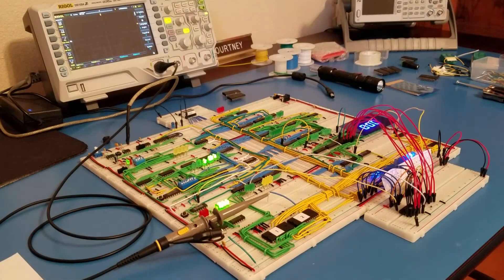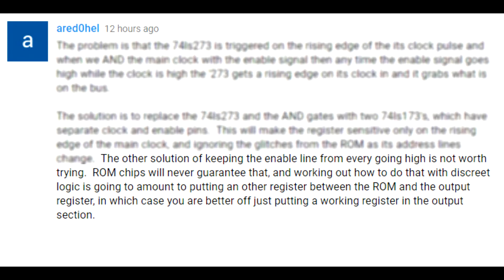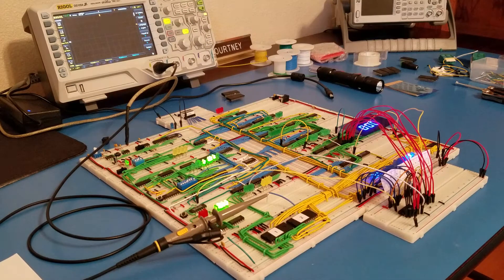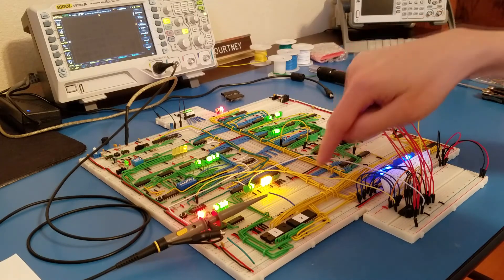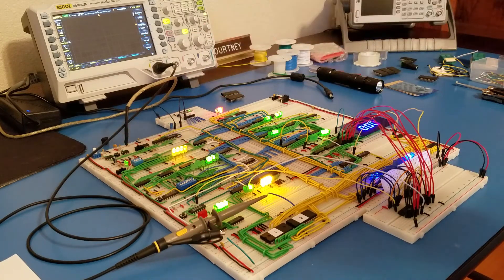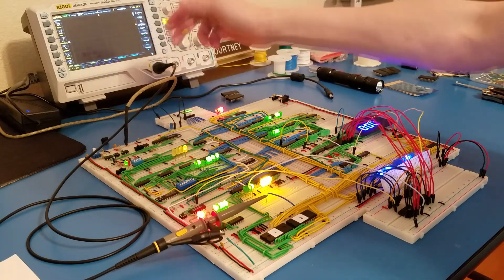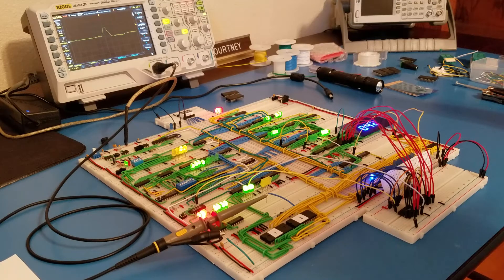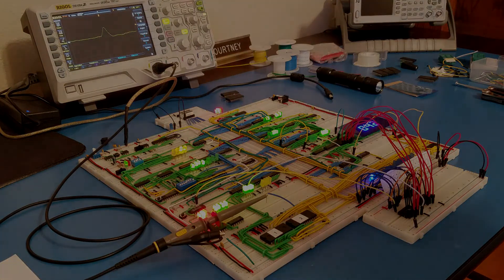ADD cycle problem [Part 4] *SOLVED* - (Ben Eater 8-bit Computer) SAP-1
This is my 8-bit breadboard computer built primarily from Low-power Schottky (LS) integrated circuits. It is based on the SAP-1 in Albert Paul Malvino’s book, Digital Computer Electronics. This breadboard design implementation of the SAP-1 was expertly explained by Ben Eater in his YouTube video series.

This was recorded from the mic that is builtin to my Samsung Galaxy S7 phone, so the audio quality isn't the greatest. Also the lighting isn't very good as I don't have diffused light boxes that I can set up around my work area to provide good lighting conditions.